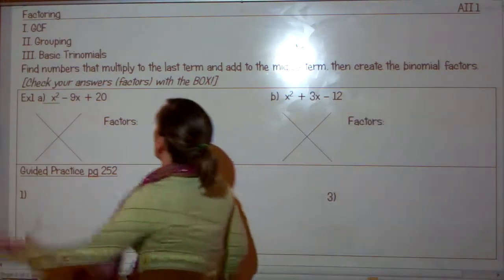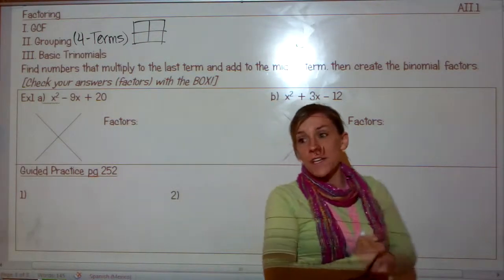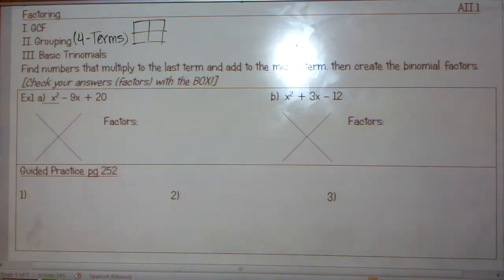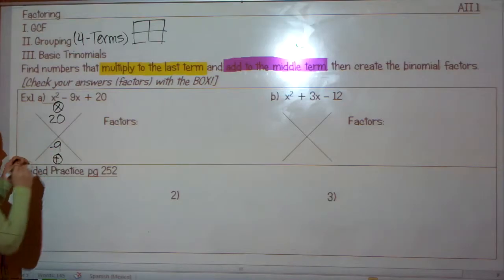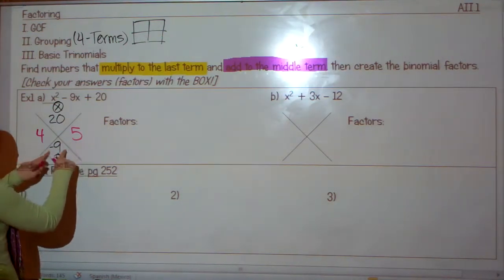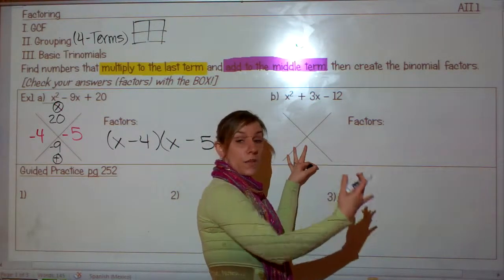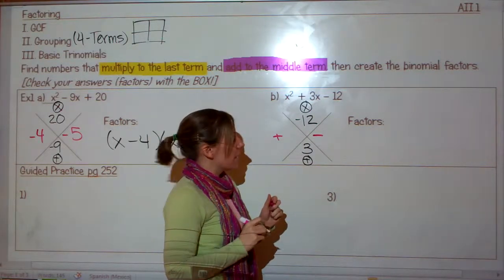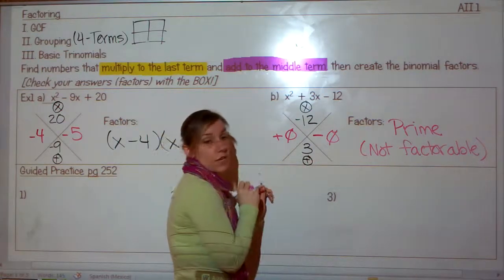Factoring: Pt 1, Basic Trinomial Notes/Examples